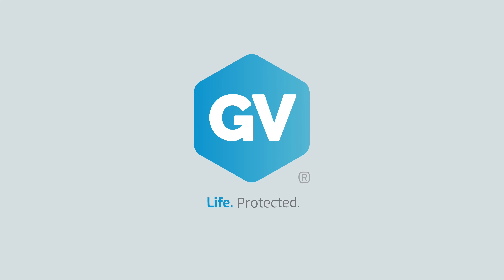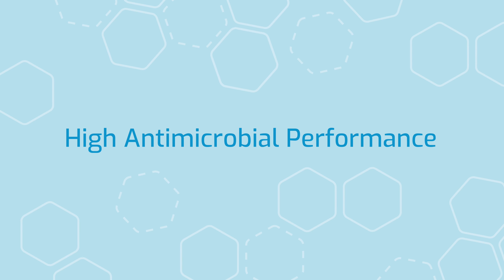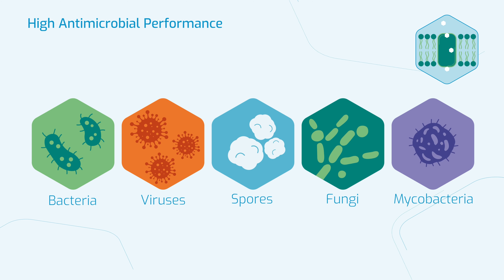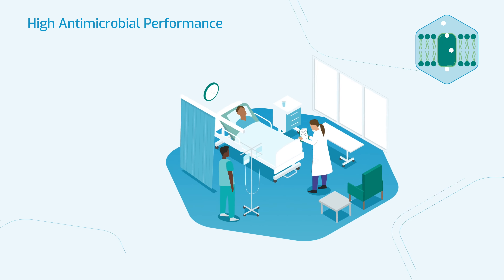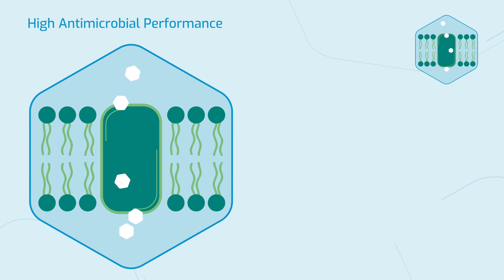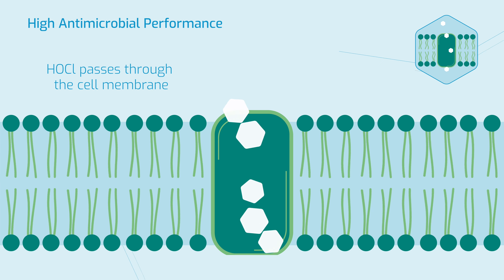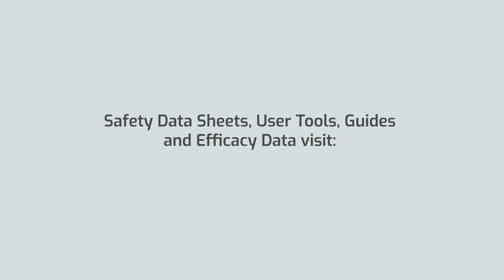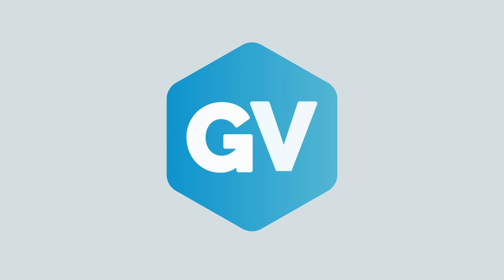Infection Control: How SoChlor antimicrobial technology breaks the chain of infection | GV Health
Used around the world, SoChlor is one of the most effective and versatile antimicrobial technologies for disinfection on the market today.

High Antimicrobial performance. SoChlor technology is effective at killing a wide range of pathogens, including Bacteria, Viruses, Spores, and Fungi. Particularly pathogens of high concern such as, mycobacteria, non-enveloped viruses and spore forming bacteria. And can be used for high-level disinfection in hospitals, helping to break the chain of infection, interceding at the early stages of transmission. This helps to prevent infections which may lead to the emergence of dangerous diseases, which in certain cases can prove fatal if untreated. In turn, this helps to prevent the emergence of outbreaks, epidemics, and pandemics. SoChlor’s antimicrobial effectiveness is thanks to the ability of Hypochlorous acid, which unlike other antimicrobials, is able to pass through the pathogen’s cell membrane, thereby entering the cell. Cells are designed to protect themselves from the external environment, but not from within. Therefore, as an oxidising agent, once within the cell, Hypochlorous acid is able to more effectively cause cell death. This enables Hypochlorous acid to act as a high-level disinfectant when used as directed.